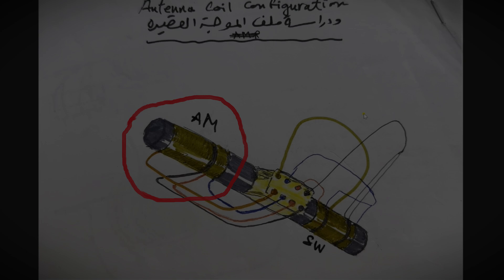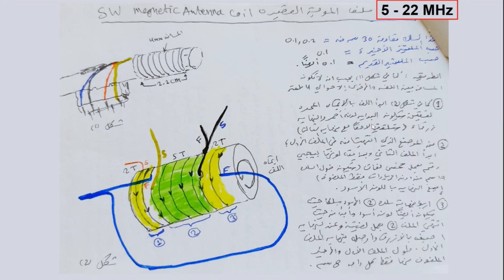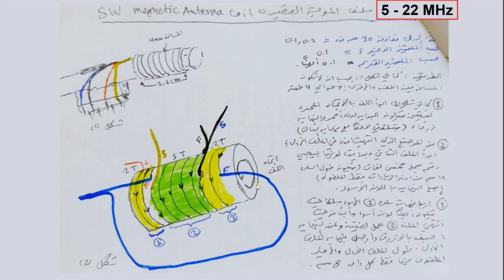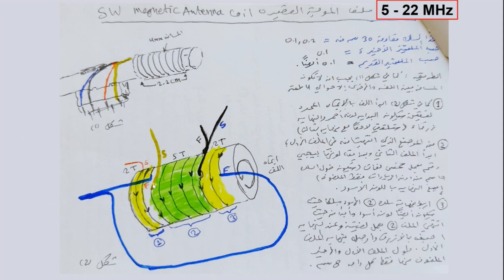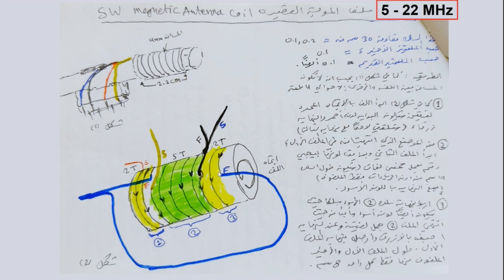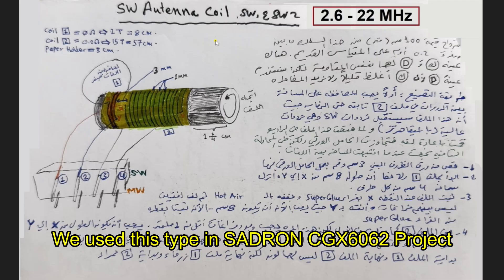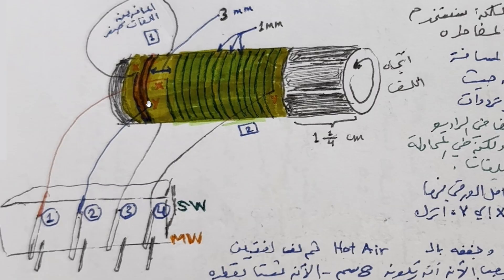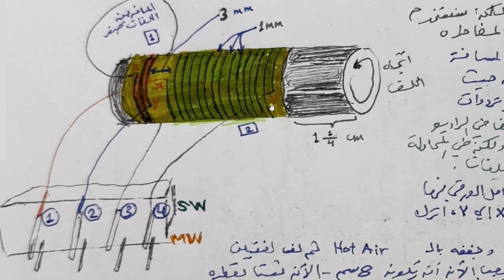Short Wave Antenna Coil DIY